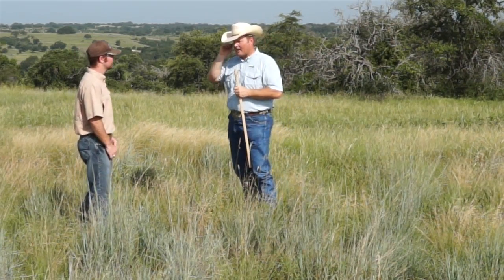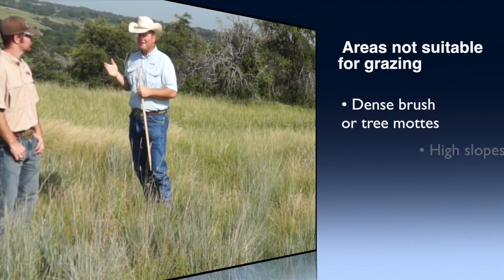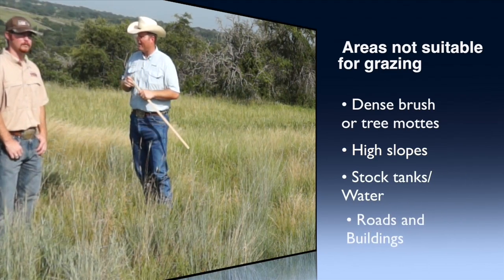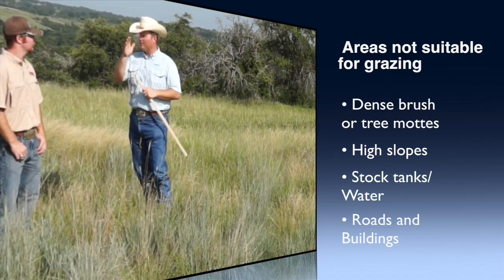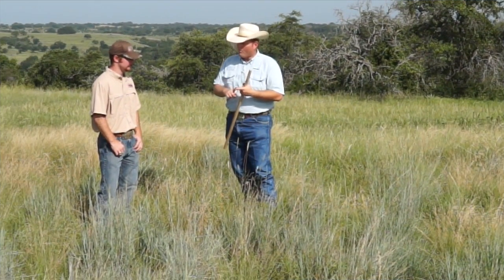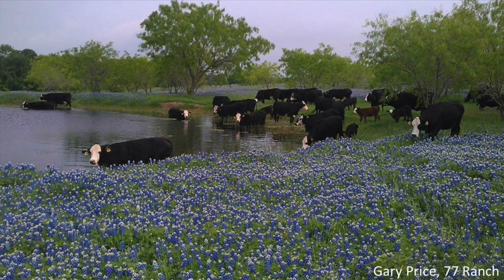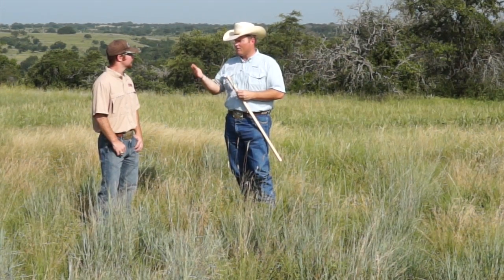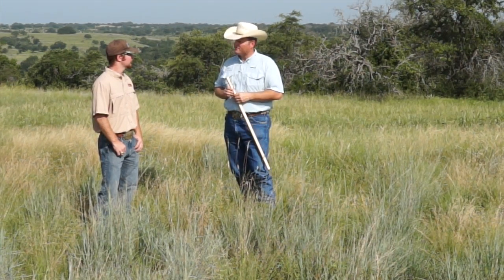Determining Stocking Rate to Benefit Cattle and Quail Part 3 of 3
Correctly stocking the right number of cows on a property is essential to have healthy rangelands and pastures for sustainable cattle production and good quail habitat.  Knowing the amount of grass a cow needs every year is the last step to set an initial stocking rate.  Determining grazeable acreage is the last step for a final stocking rate.